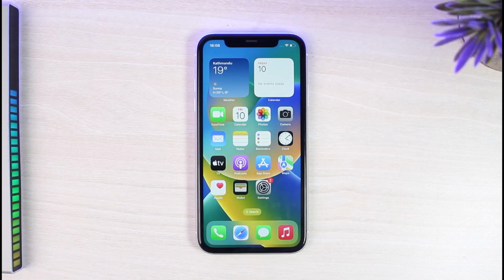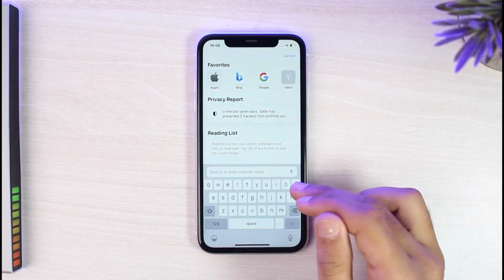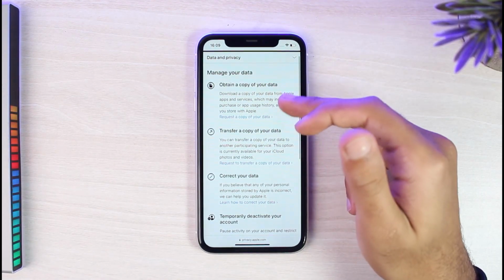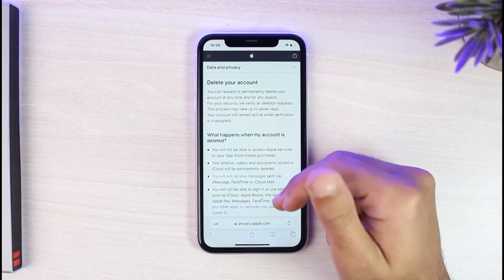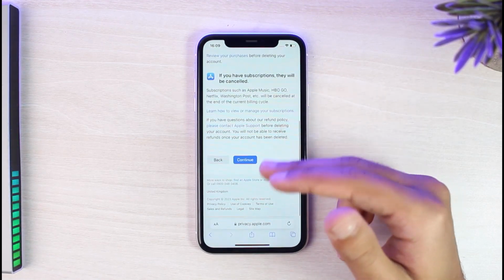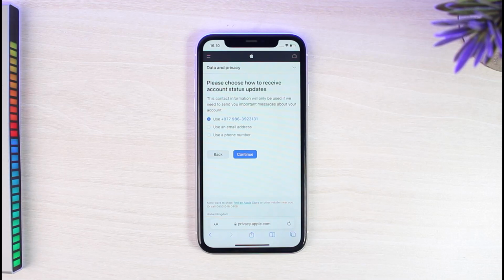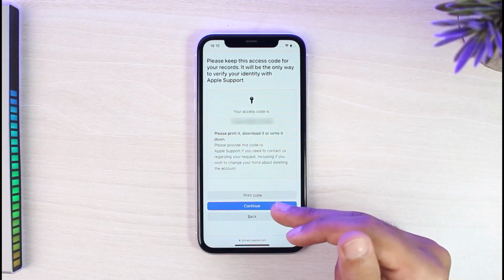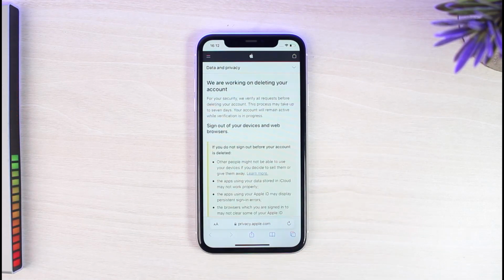How to Delete iCloud Account | 2023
In this tutorial, I will guide you on How to Delete iCloud Account.